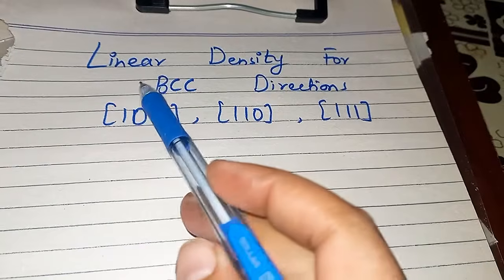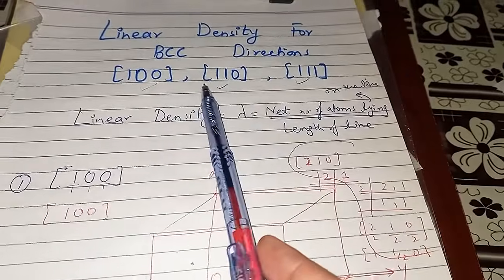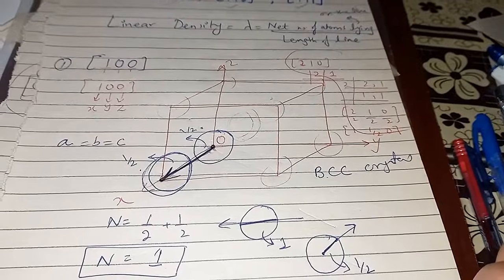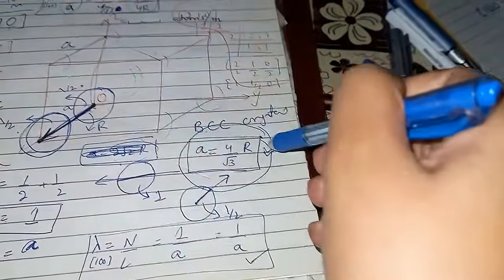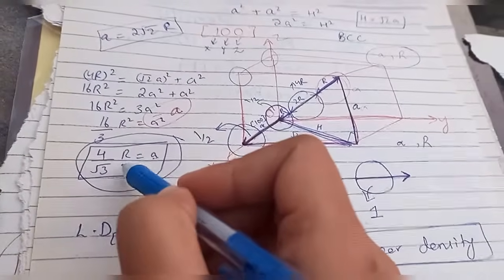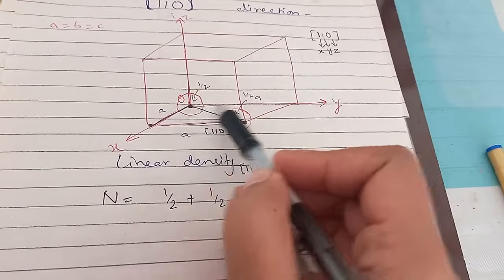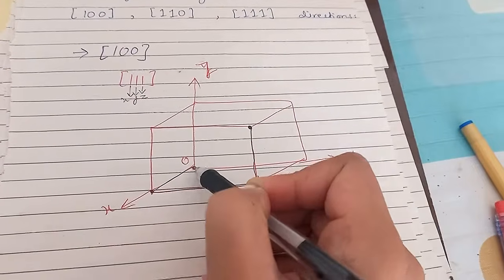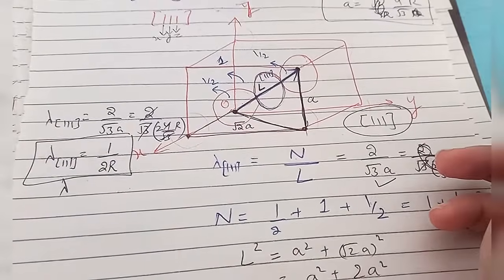Linear Density for BCC directions [100] [110] [111] - English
If you are looking for more videos on other subjects , then do visit the playlist section in this channel. 😊

linear density physics
Linear packing density Linear and planar density